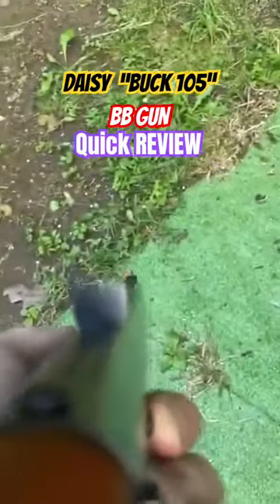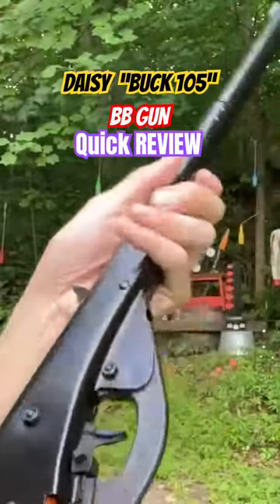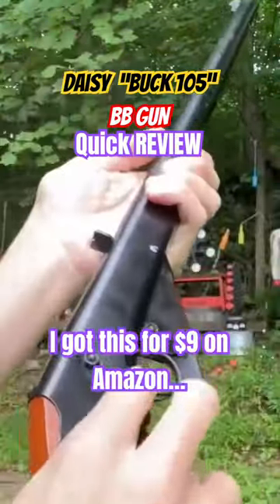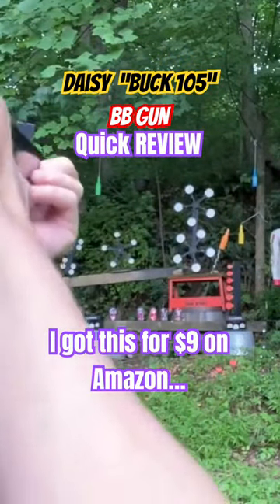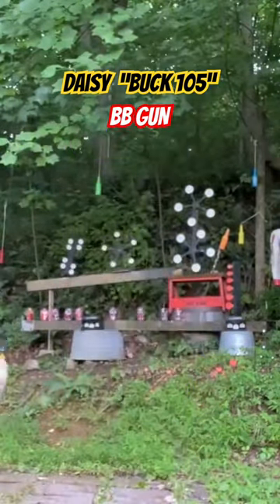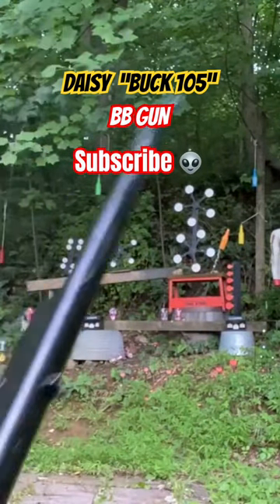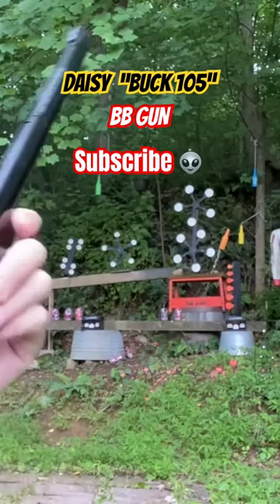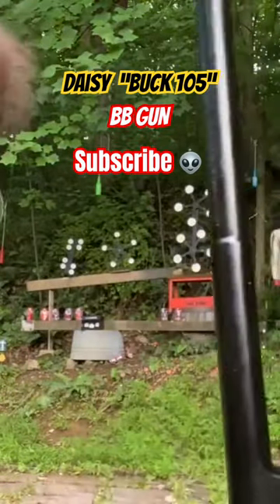QUICK BB GUN REVIEW - Daisy “Buck 105”